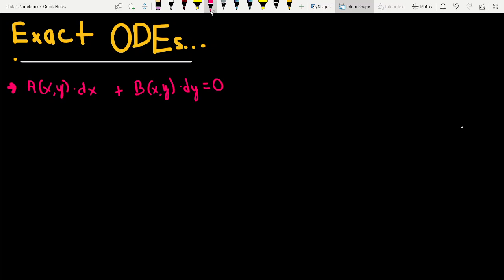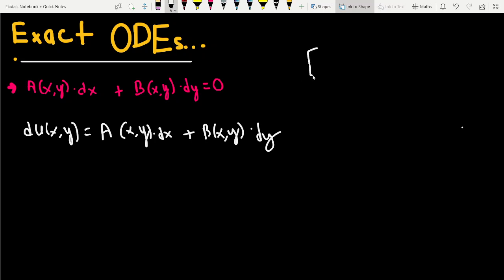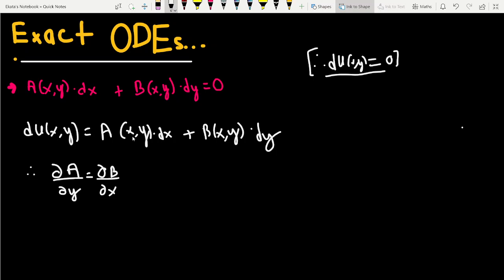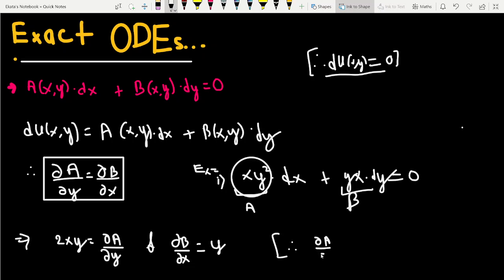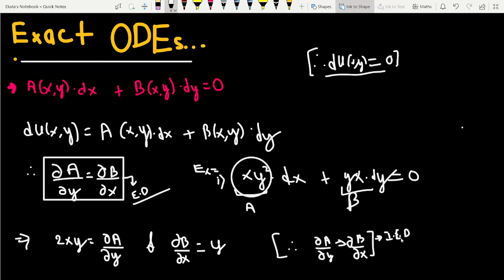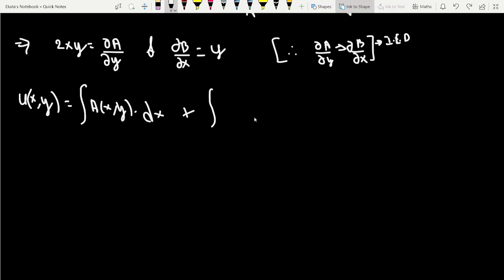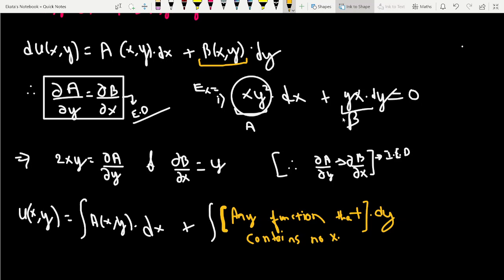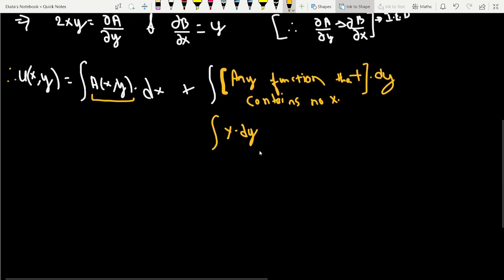ODEs.... (part -2).... bsc mathematics.....